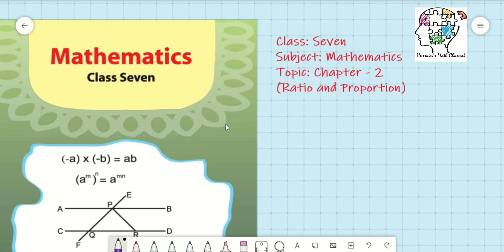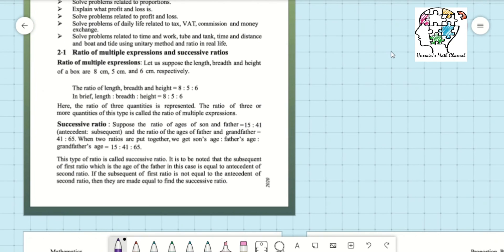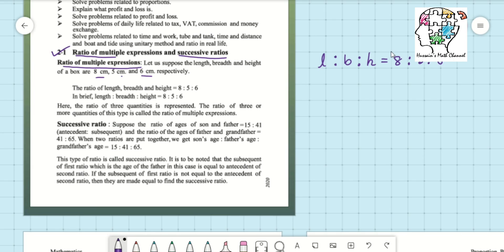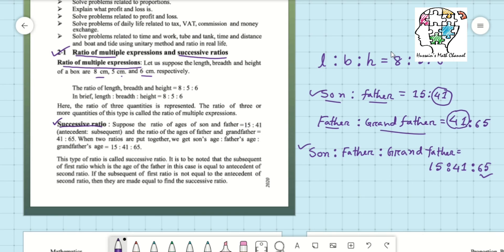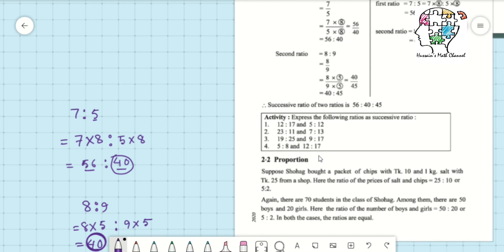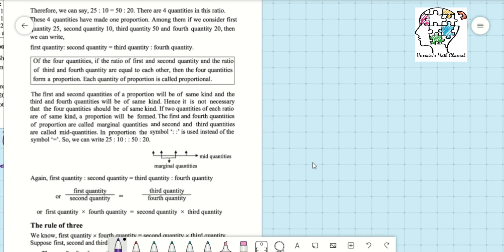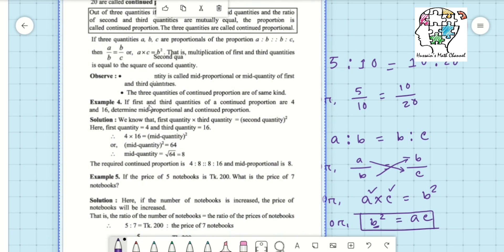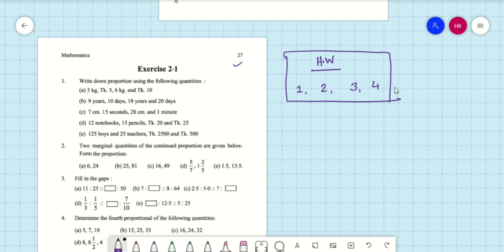Class Seven Math || Arithmetic || Chapter 2 || Exercise 2.1 (Part 1)